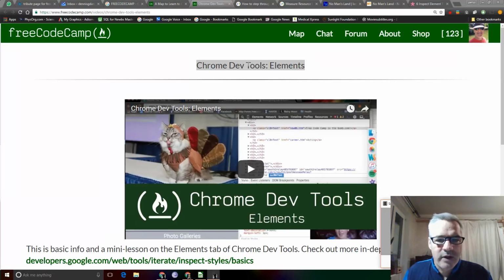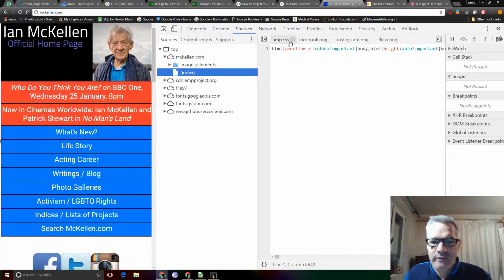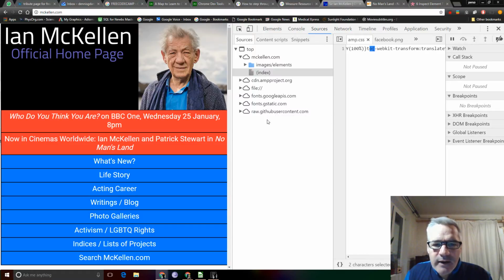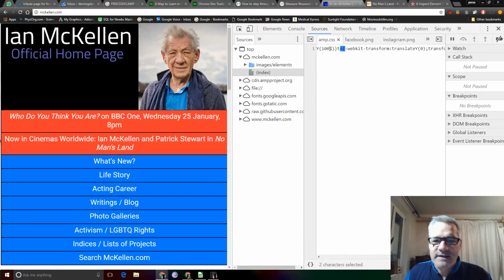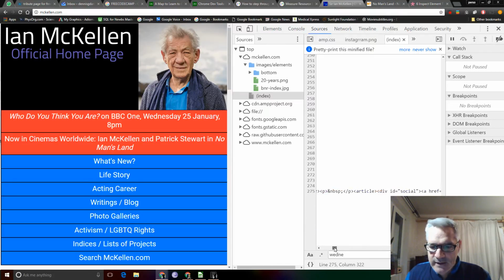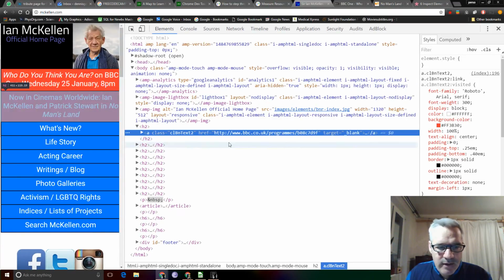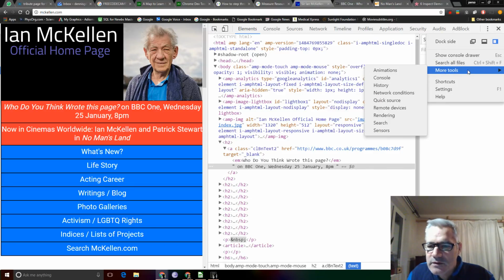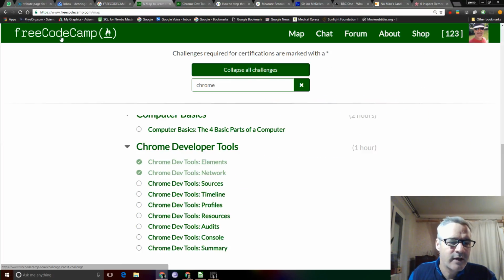freecode camp and the Chrome Dev Tools: Elements lesson Jan 20, 2017